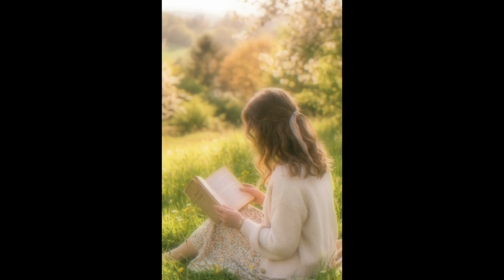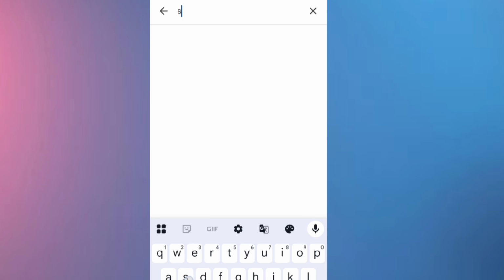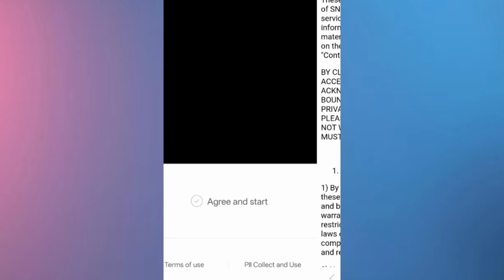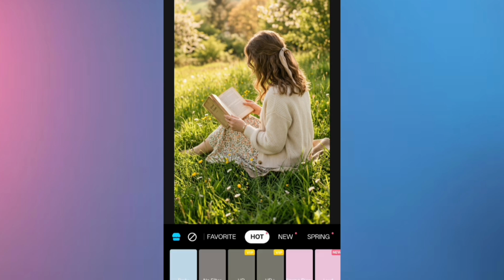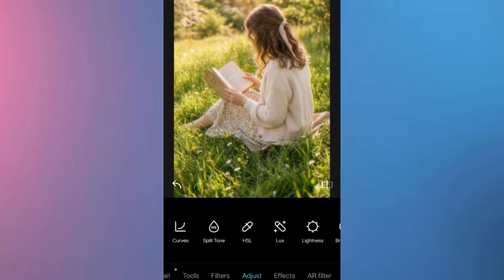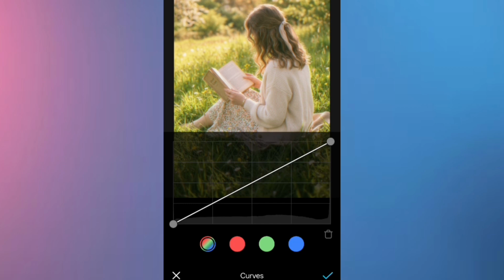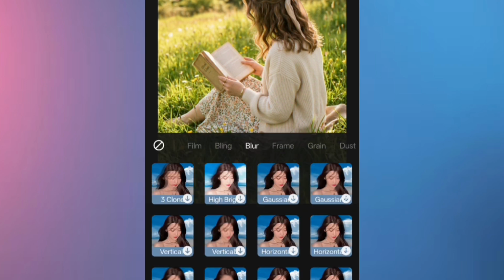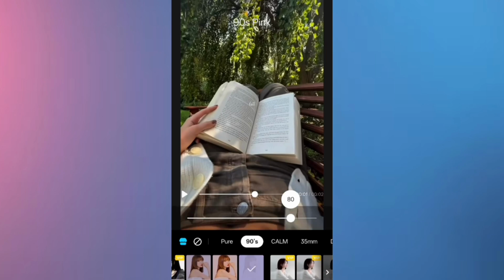This 1-Click Secret Changes Everything! 😱🎀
Want to create aesthetic and viral photos & videos using a FREE mobile editing app? 📱
In this video, I walk you through a complete beginner-friendly tutorial on the Snow app, showing step-by-step how to edit videos on your phone and create professional-looking shorts, reels, and aesthetic content with ease.

This snowapp mobile editing tutorial is perfect if you want to learn how to edit videos on mobile.

In this Snow app  editing tutorial, you’ll learn:

✔ How to edit aesthetic photos and videos on mobile
✔ How to add stylish fonts
✔ How to use snow app effects & transitions
✔ Full overview of all Snow  app features
✔ Best mobile video editing tips for beginners

This tutorial is ideal for beginners, Malayalam & English content creators, vloggers, students, and anyone who wants to start mobile video editing without paying for expensive software.

💡 Snow app is one of the best free mobile video editing apps for creating:
– Viral reels
– YouTube Shorts
– Instagram aesthetic videos
– Travel edits
– Lifestyle content